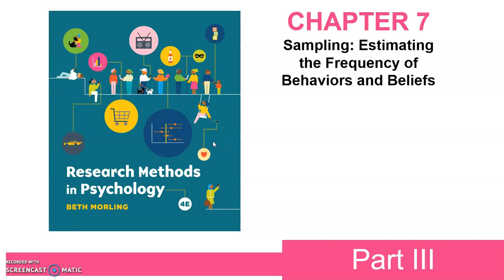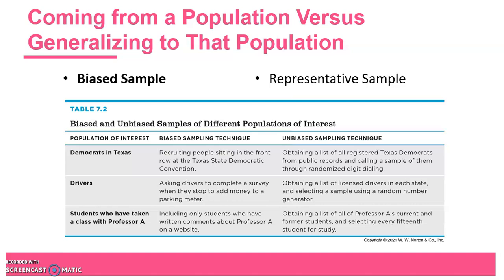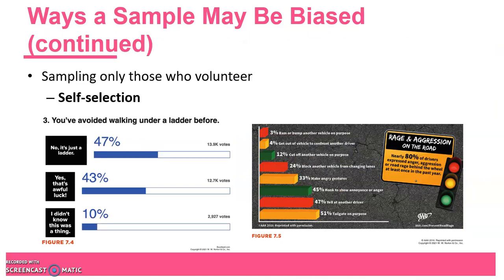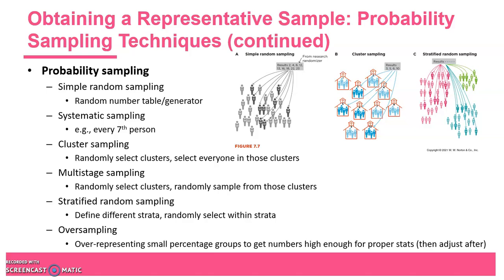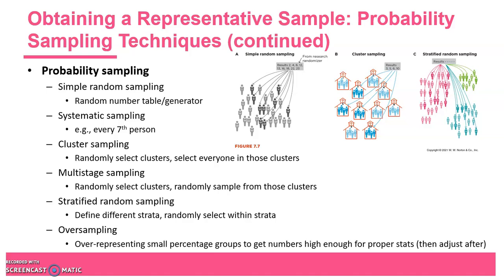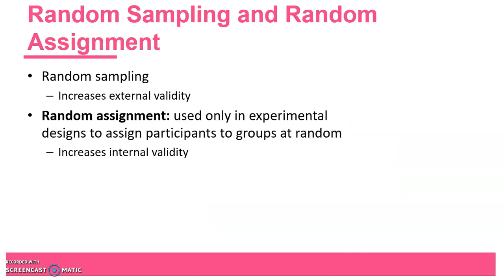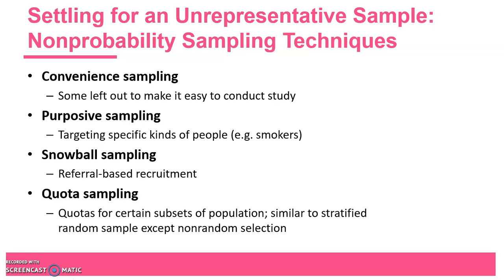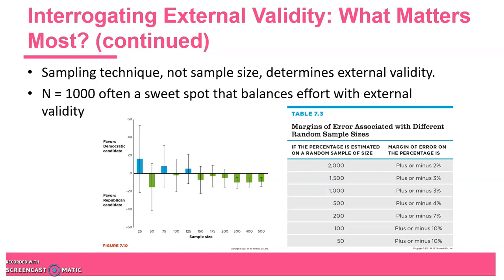Chapter 7: Sampling